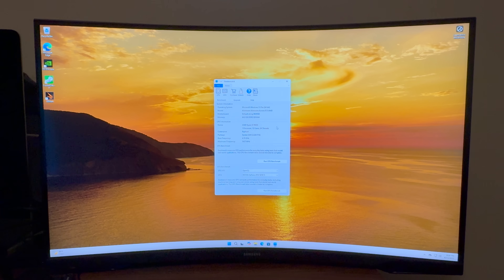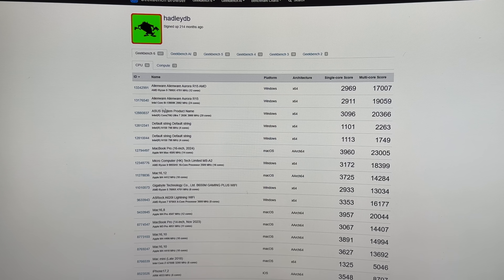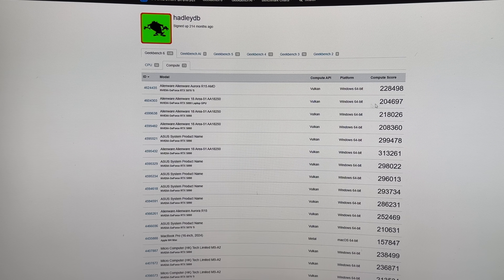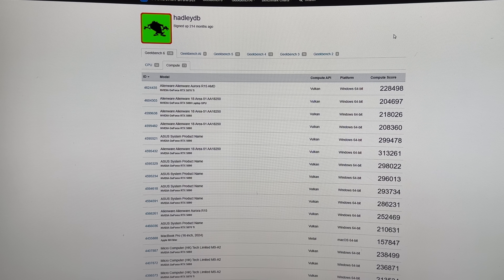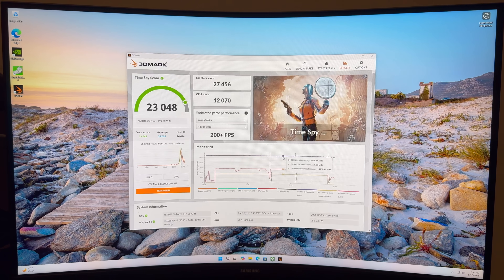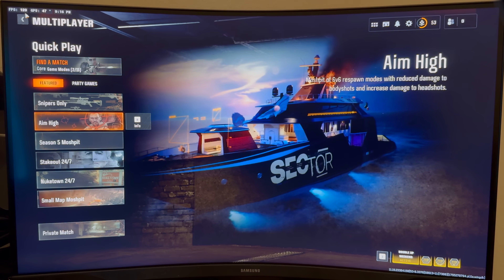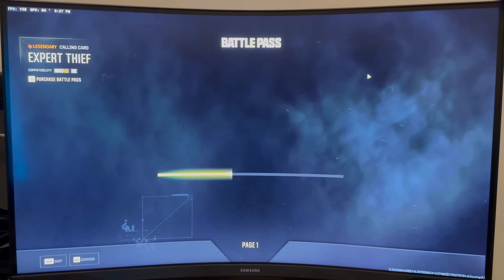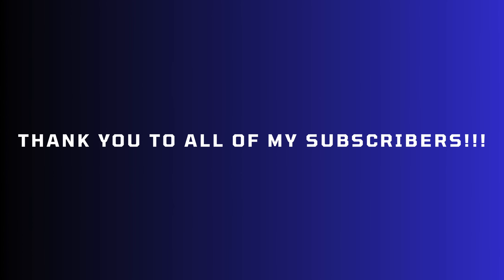Alienware Aurora R15 AMD DIY Build Benchmarks and gameplay! Featuring the Orico IG740-Pro SSD!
I built yet another Alienware Aurora R15, only this time and AMD system.  Now it's time for benchmarks and some gameplay!  I ordered a $299.99 Alienware Aurora R15 AMD barebone system with the new plastic peel still on it!  It has the AMD 7000 series AM5 motherboard, 1350 Watt Power Supply, the brand new case, all the alienware RGB, includes all the fans!  The only things I had to provide were the AMD Ryzen 9 7900X processor, DDR5 Ram, Alienware proprietary CPU AIO liquid cooler (from eBay), Nvidia MSI Ventus 3X RTX 5070 TI, Thermal grizzly PhaseSheet PTM, Thermalright AM5 contact frame, Intel Wifi 7 and BT card, and the good people at Orico sent me a 2 TB SSD.   The Orico IG740-Pro! A fast extremely durable drive.   This system rocks!

Make sure to get your IG740-Pro SSD discount below!

Note:  There is no Dell warranty on these and no Service Tag numbers or support are provided.

Search Alienware Aurora R15 AMD on eBay for the barebone.

Search Alienware Aurora R15 AIO Liquid Cooler on eBay, make sure it is for the AMD model and not the Intel.

Teamgroup T-Create 64GB DDR 5 6000mhz Ram

MSI Ventus 3X RTX 5070 TI GPU

Thermal Grizzly PhaseSheet PTM

Thermalright CPU Contact Frame for AMD AM5

Orico provided my viewers and exclusive discount for the IG740-Pro SSD below!

validity:  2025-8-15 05:00PDT to 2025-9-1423:59PDT